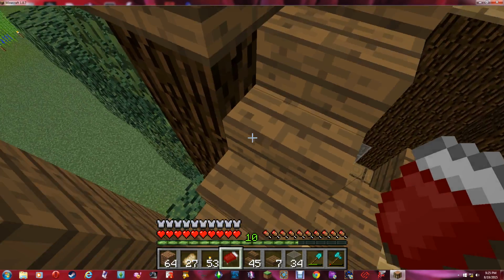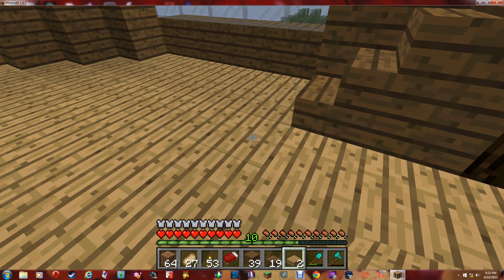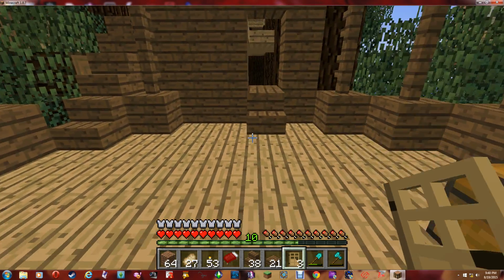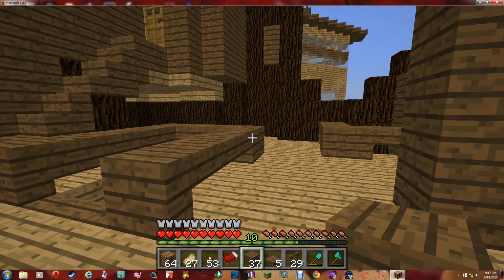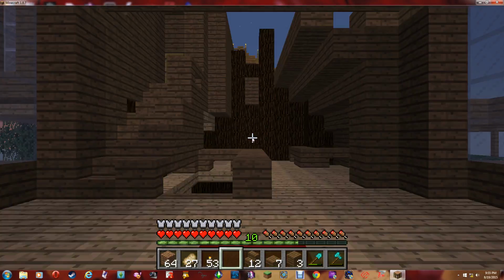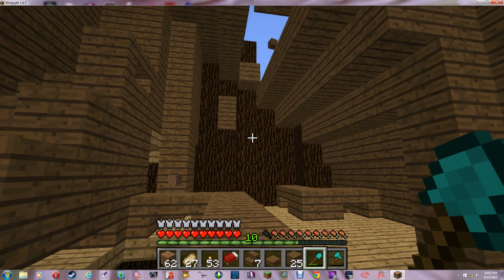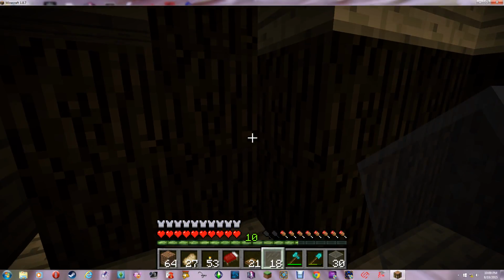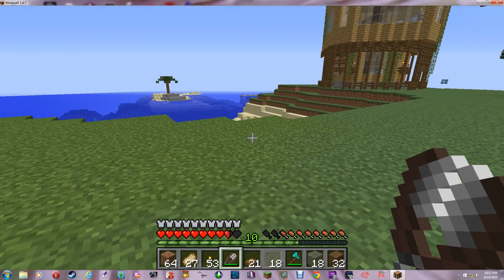Castaway Episode 27 Treehouse Build Part 6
This series is a play through of the custom survival map Castaway. No Wilson in this, but there is a Boris! This map is gorgeous and highly flexible. It is not a short-term play, however. There are loads of challenges/quests. It can be played anywhere from peaceful to hard - player's choice. Come along with me and let's see what we discover.